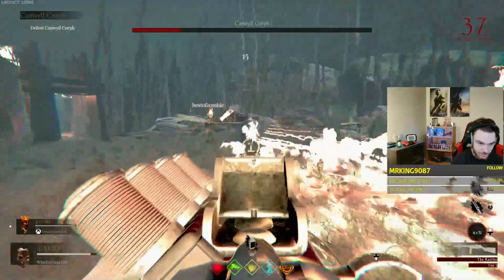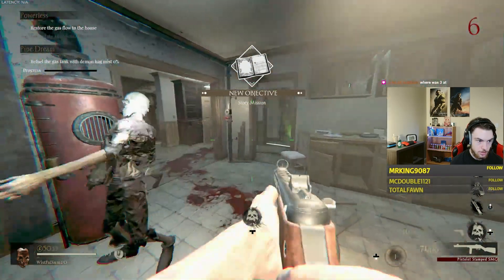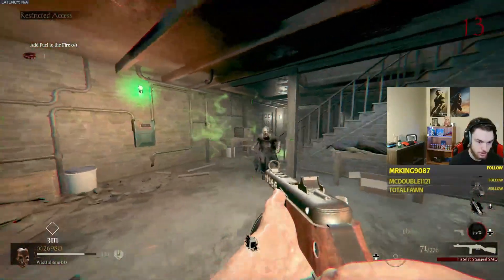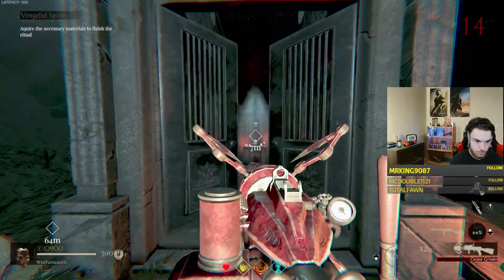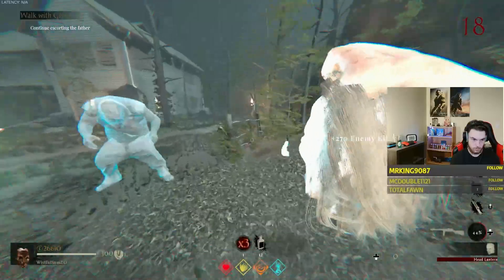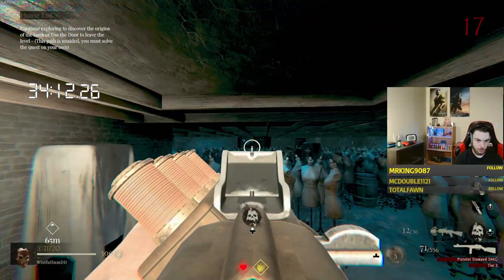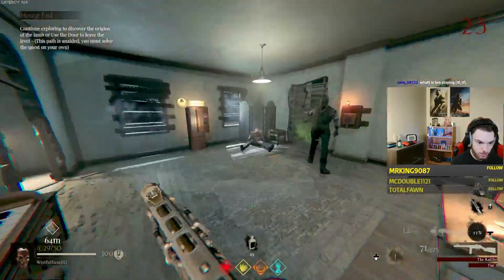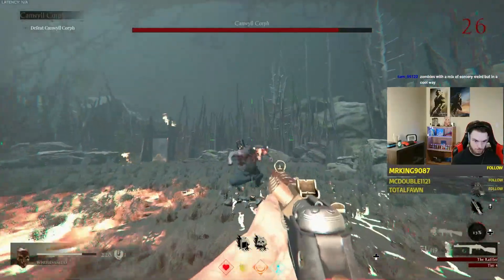HOUSE OF THE DAMNED MAIN AND HIDDEN EASTER EGG GUIDE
Wanted to get as much footage and make this as accurate of guide as possible shortly after solving the egg. I hope this guide helps you guys complete the egg!